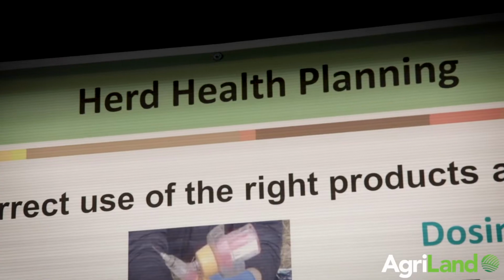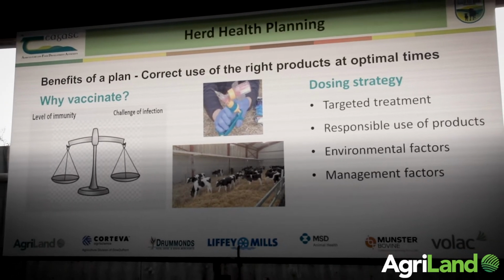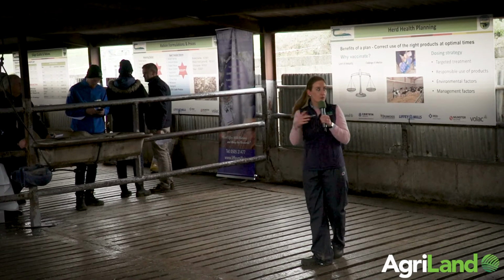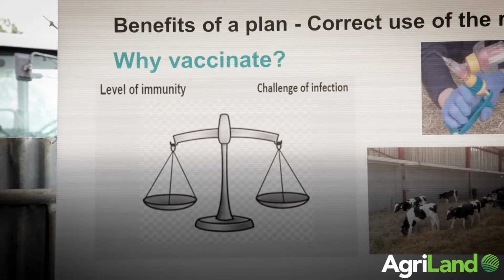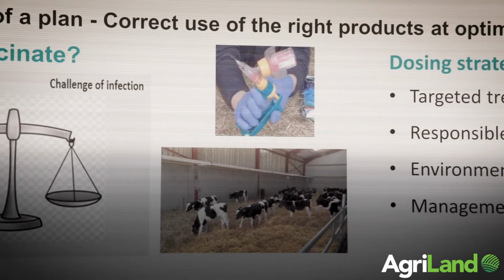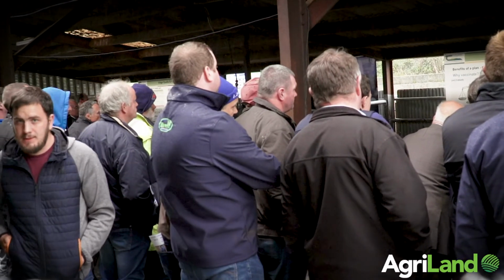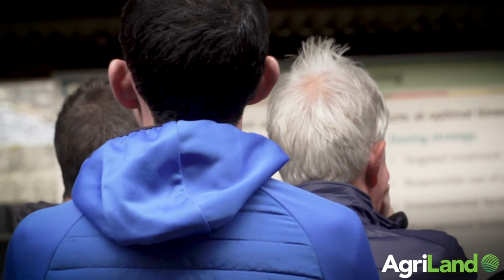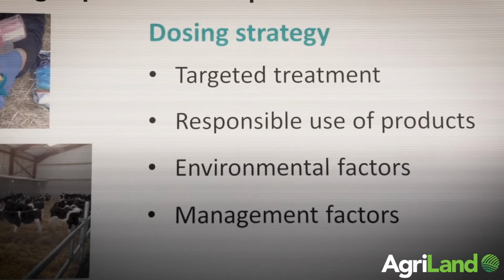The importance of vaccination as part of a herd health plan